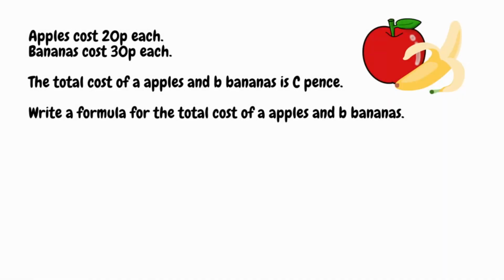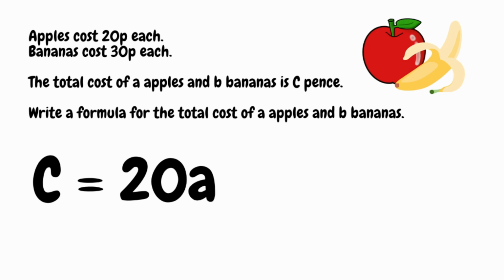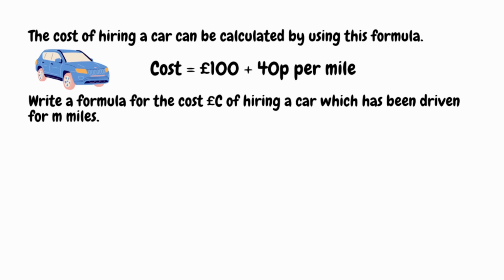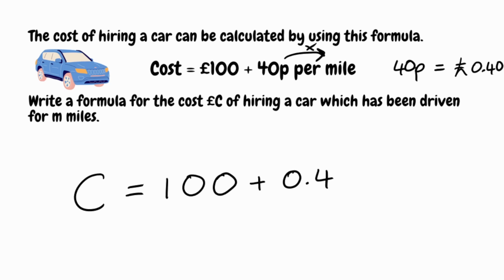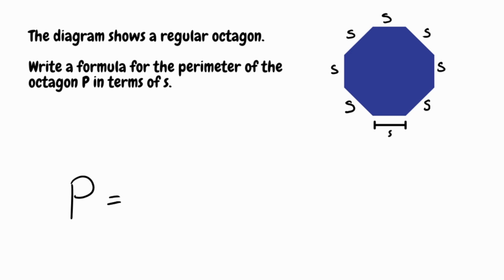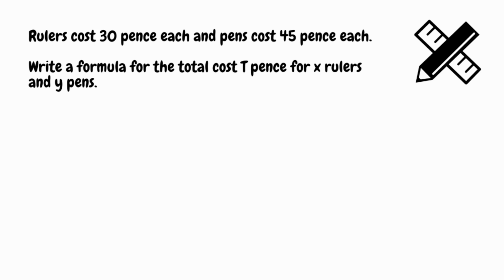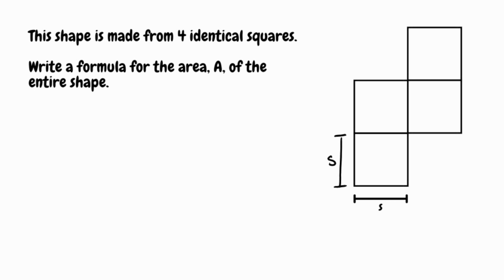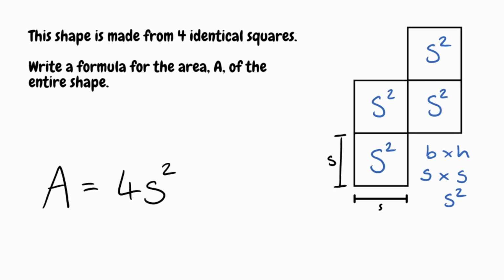Writing a Formula // How to Write a Formula using Different Variables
In this video we take a look at how to write a formula using different variables from a selection practice questions.

⬇️ TIMESTAMPS ⬇️
0:00 Introduction
0:13 Worked Example
2:17 Practice Questions: Q1
4:35 Practice Questions: Q2
5:41 Practice Questions: Q3
7:19 Practice Questions: Q4